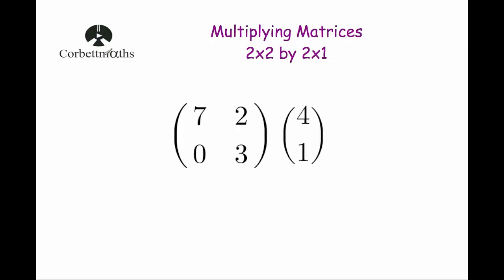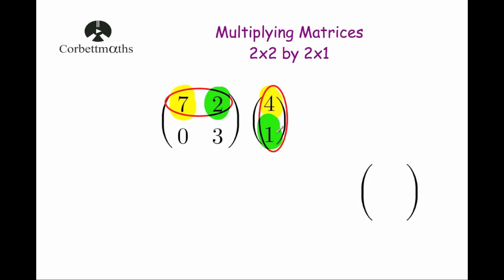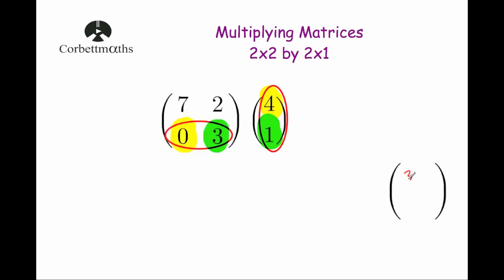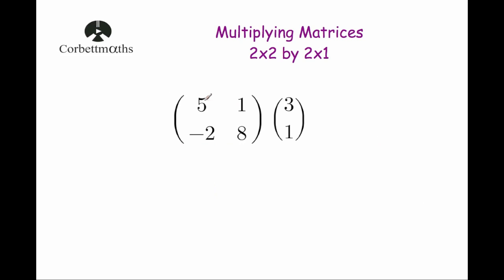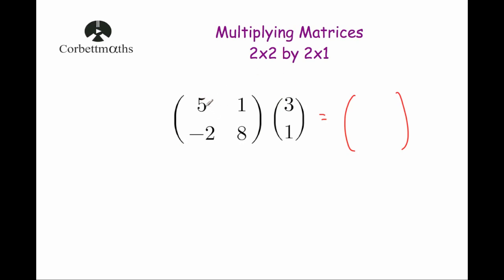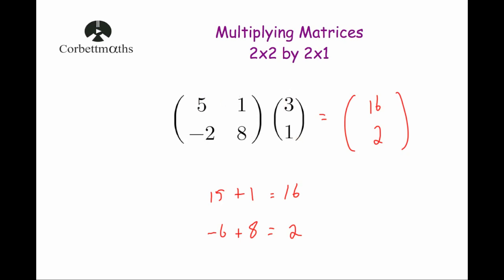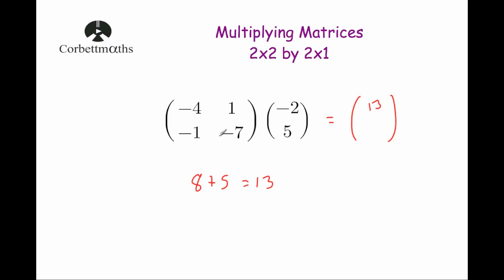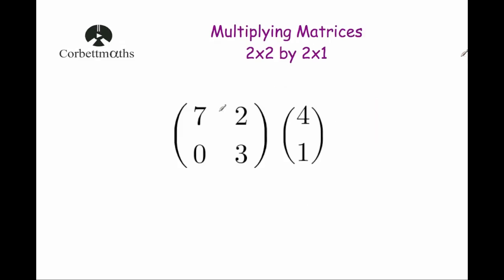Multiplying Matrices 2x2 by 2x1 - Corbettmaths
This video explains how to multiply a 2x2 matrix by a 2x1 matrix.